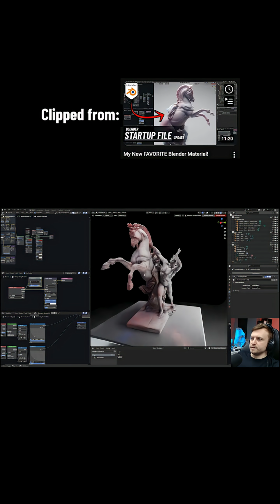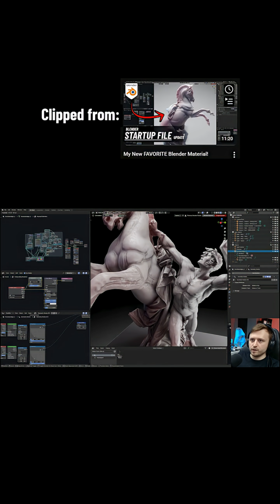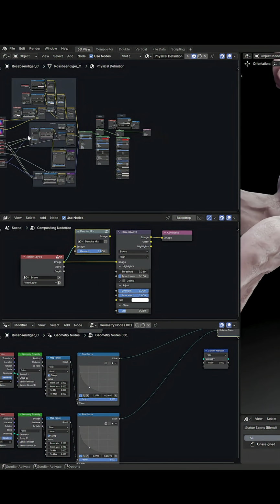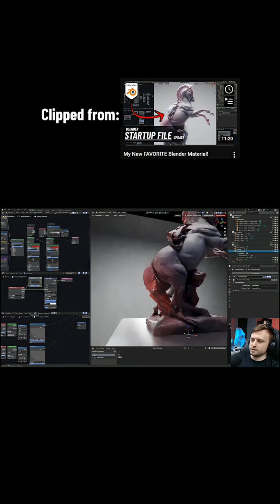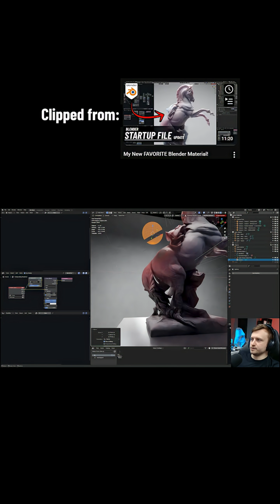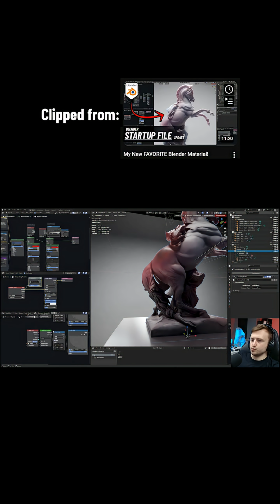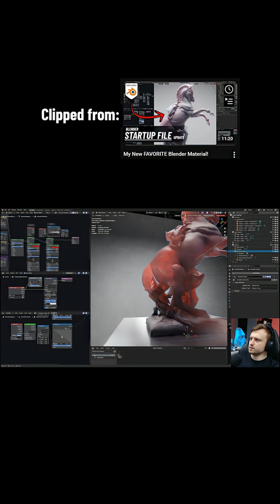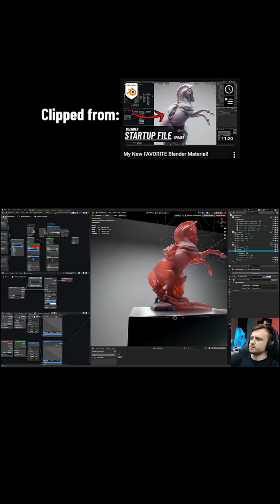Blender Sculpt Material Demonstration!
Another quick demonstration from a recent video using my 'physical definition' material for displaying sculpted objects (with optional geometry proximity effects), which is included in my startup file on Gumroad.